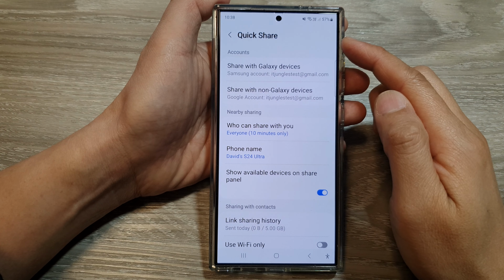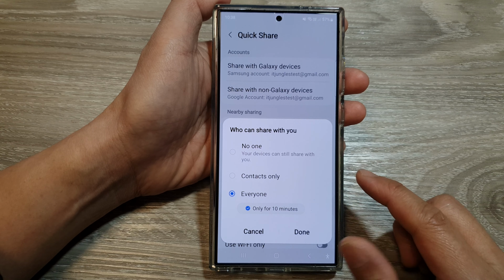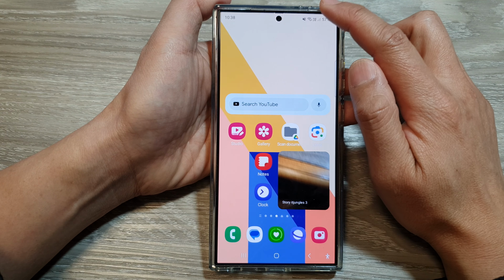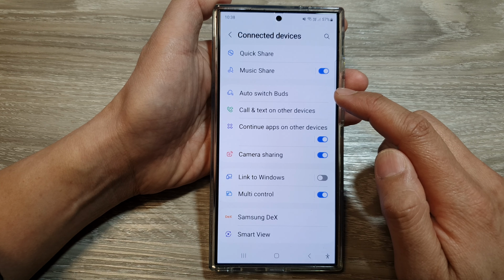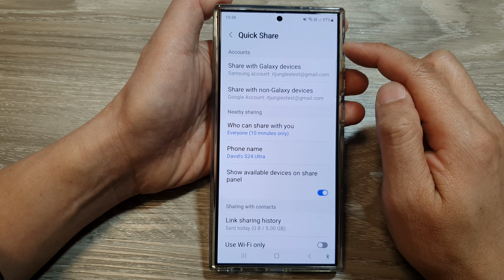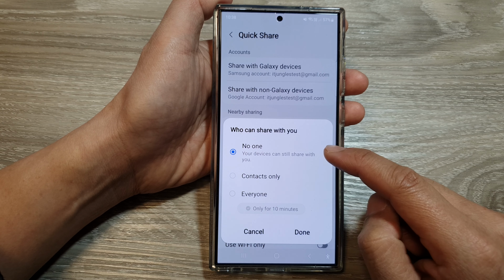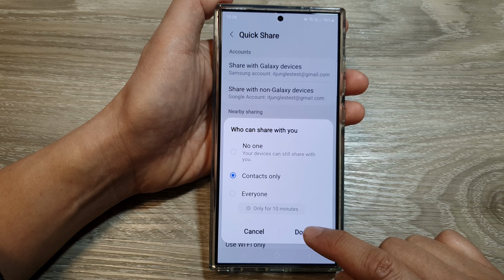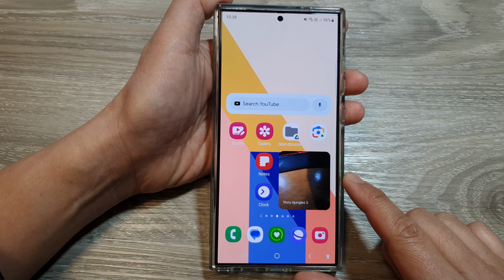🕵️‍♀️ Quick Share Privacy Masterclass: Choose Who Can Send You Files on Your Galaxy S24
In this video, I will show you how to set Quick Share Who Can Share With You to No One, Contacts Only or Everyone on the Galaxy S24/S24+/S24 Ultra. Take control of your Quick Share settings and choose who can share content with you! In this tutorial, I'll show you how to quickly adjust your Quick Share settings to "No One," "Contacts Only," or "Everyone."